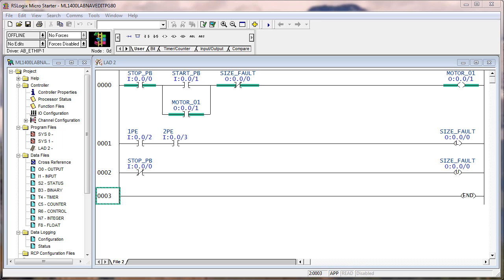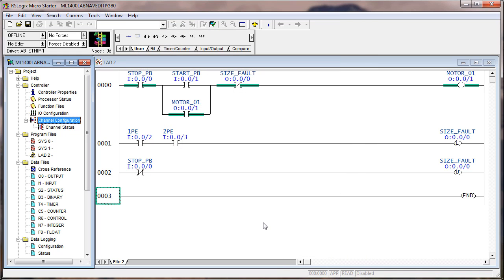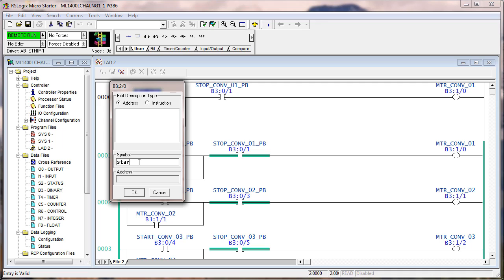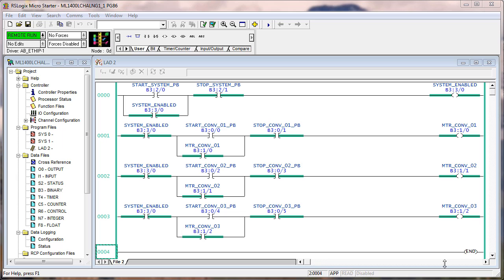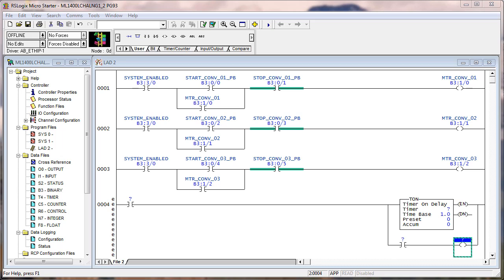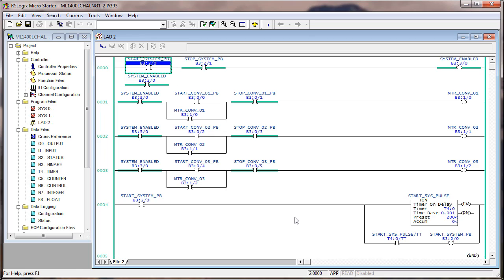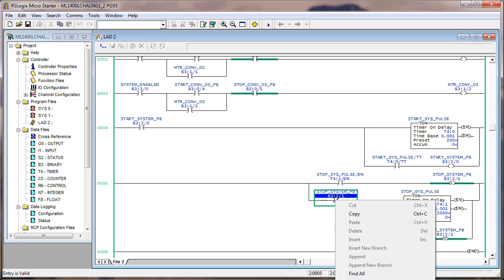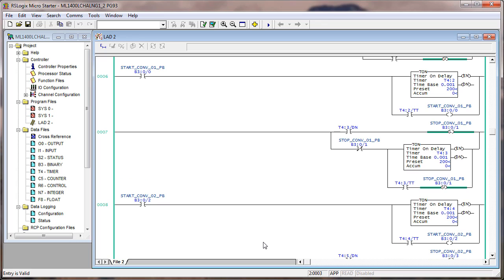10 - ML14 Challenge #1 P95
The first practical application in the manual...